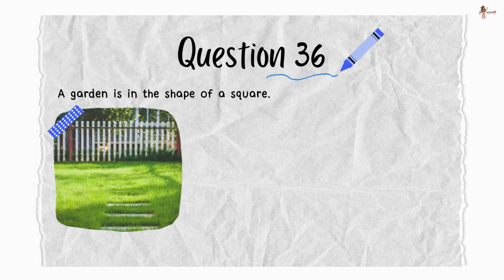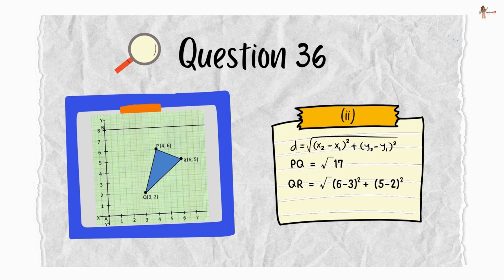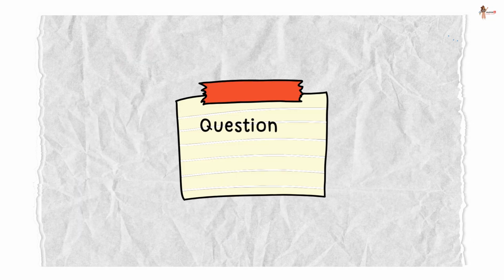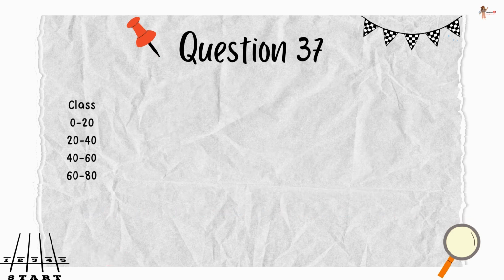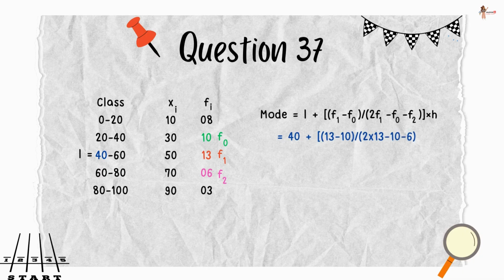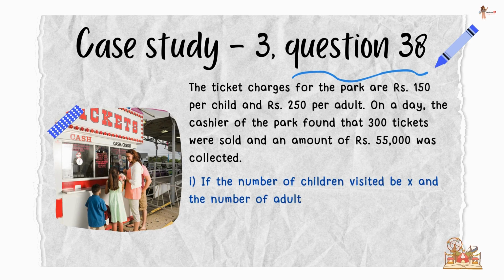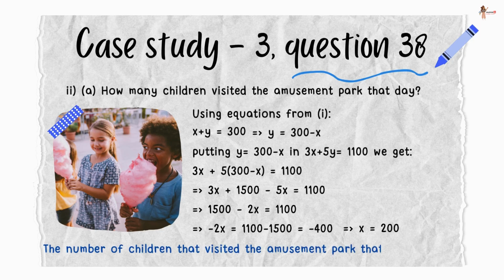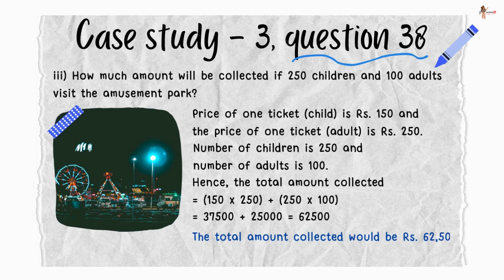2024 Math paper with solutions Section E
Case study I : A garden is in the shape of a square. The gardener grew saplings of Ashoka tree on the boundary of the garden at the distance of 1 m from each other. He wants to decorate the garden with rose plants. He chose a triangular region inside the garden to grow rose plants. In the above situation, the gardener took help from the students of class 10. They made a chart for it which looks like the given figure. Based on the above, answer the following questions : (i) If A is taken as the origin, what are coordinates of the vertices of △PQR? (ii)(a) Find the distance PQ and QR. (ii)(b) Find the coordinates of the point which divides the line segment joining points P and R in the ratio 2 : 1 internally.(iii)Find out if  △PQR is an isosceles triangle.

Case study 2 cbseboardexams2024 Activities like running or cycling reduce stress and the risk of mental disorder like depression. Running helps build endurance. Children develop stronger bones and muscles and are less prone to gain weight. The physical education teacher of a school has decided to conduct an inter school running tournament in his school premises. The time taken by a group of students to run 100 m, was noted as follows
Time (in seconds)    |  0-20 |  20-40 |  40-60 |  60-80 |  80-100
Number of students      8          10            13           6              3

Based on the above, answer the following questions:
(i) What is the median class of the given data?
(ii) Find the mean time taken by students to finish the race.
(ii)(b) Find the mode of the above given data.
(iii) How many students took time less than 60 seconds?

Case study 3: Essel World is one of India’s largest amusement parks that offers a diverse range of thrilling rides, water attraction and entertainment options for visitors of all ages.The park is known for its iconic “Water Kingdom” section, making it a popular destination for family outings and fun filled adventure. The ticket charges for the park are Rs. 150 per child and Rs. 250 per adult.On a day, the cashier of the park found that 300 tickets were sold and an amount of Rs. 55,000 was collected. Based on the above, answer the following questions:-
i) If the number of children visited be x and the number of adults visited be y, then write the given situation algebraically.
ii) (a) How many children visited the amusement park that day?
ii) (b) How many adults visited the amusement park that day?
iii) How much amount will be collected if 250 children and 100 adults visit the amusement park?

Let's add joy to learning!!